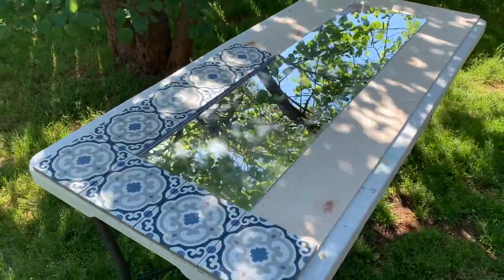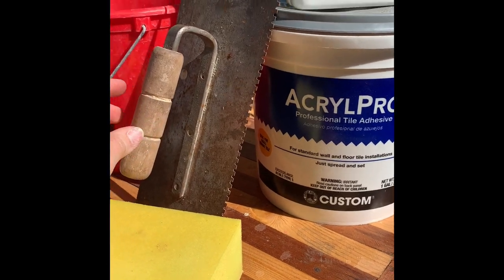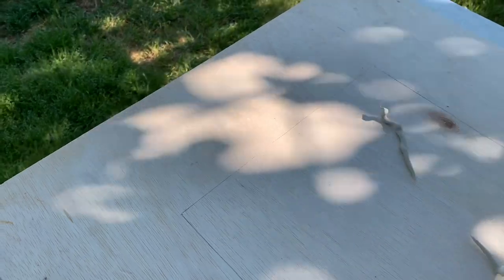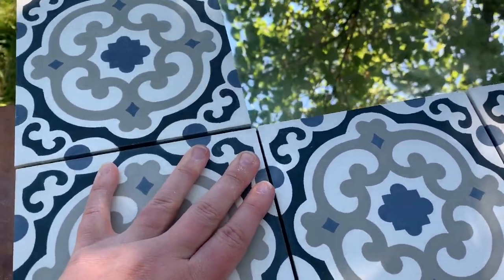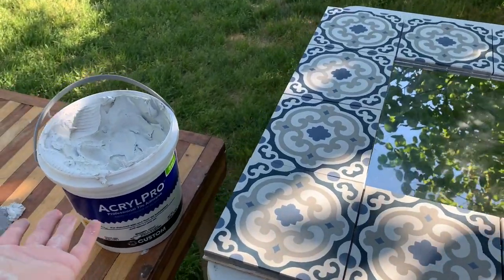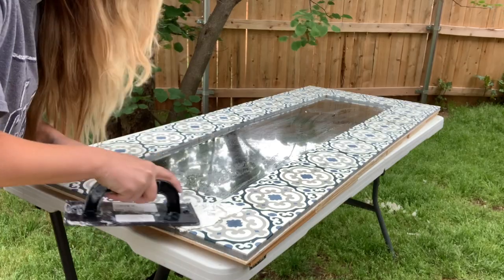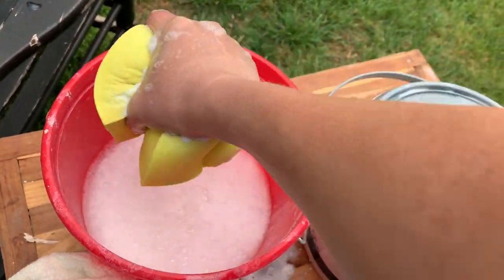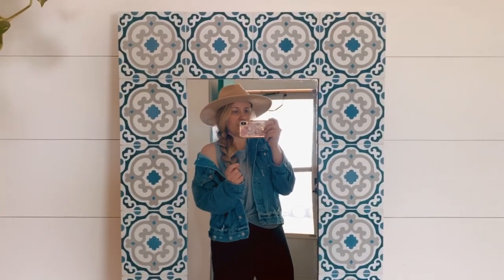DIY Cement Tile Mirror Tutorial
Summer Scott shares her DIY skills to make this gorgeous cement tile mirror using our Sabine 6x6 cement tiles!

Materials Used:
- LiLi Cement Tiles (size: 6 x 6, pattern: Sabine 5)
- Plywood board
- Loctite Power Grab Construction Adhesive
- Stainproof Original Sealer by Drytreat
- Sponge paint roller
- Custom AcrylPro Ceramic Tile Adhesive
- Metal trowel
- Mapei Flexcolor CQ Grout
- Rubber Grout float
- Damp sponge

LiLi Tiles featured in this video 👀

Sabine Cement Tiles 🌼
Inspired by our standard sized Cherie pattern, our Sabine cement tile is a smaller version perfect for adding delicate lace details to backsplashes, stair risers, and small spaces in need of charm. Now available in 3 colorful variations.

The Complete LiLi Cement Tile Collection (So many colors & patterns in stock🌈)
The LiLi Glaze Tile Collection (Psst! They're pool friendly!💦)

Are you a trade professional?

Love our tiles? ❤️ We've launched a home goods collection inspired by our tile patterns!